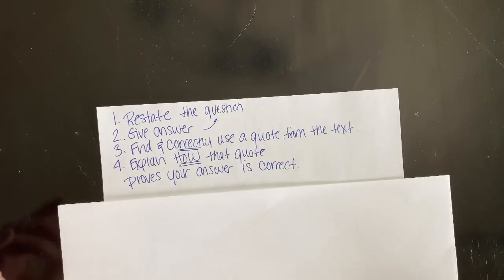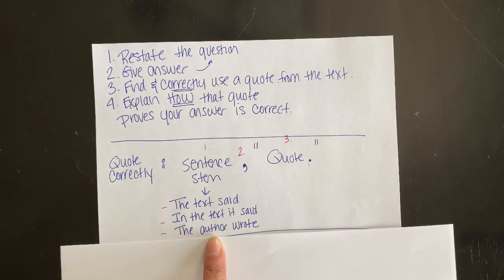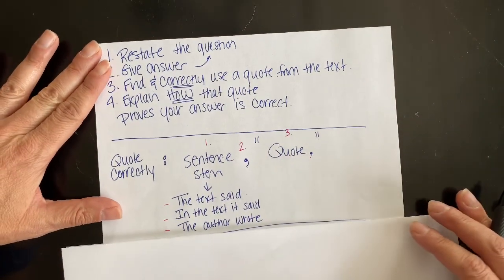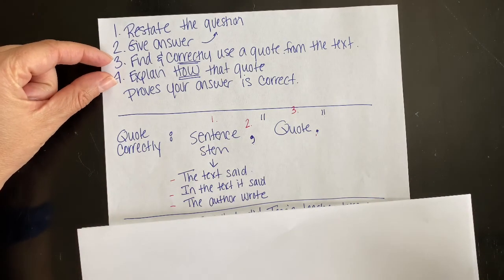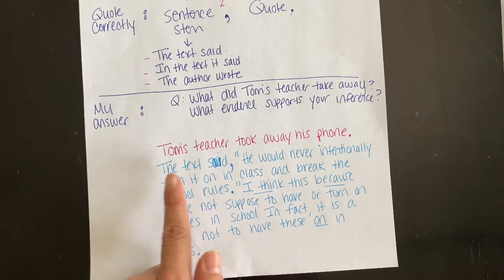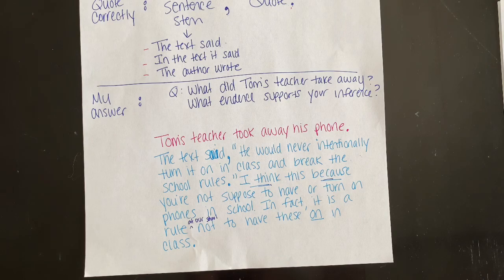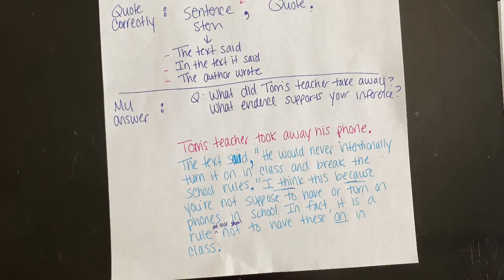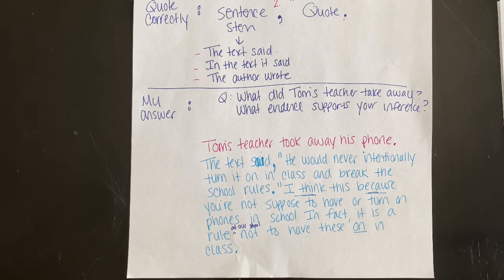Quoting Accurately Review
Learn how to use quotes correctly when citing from a text and how to explain your proof.